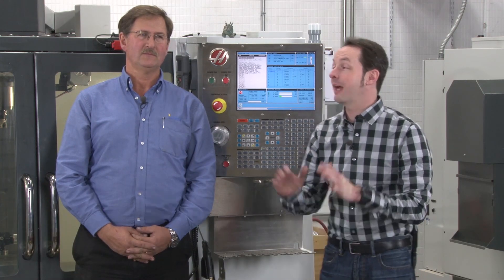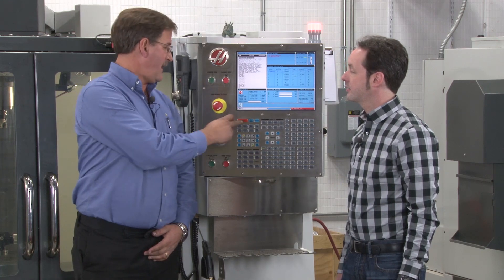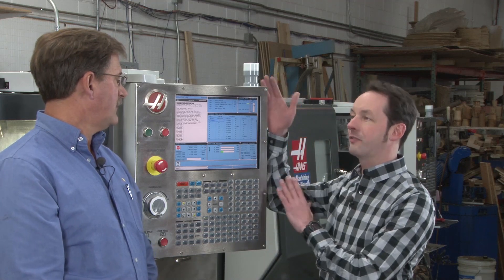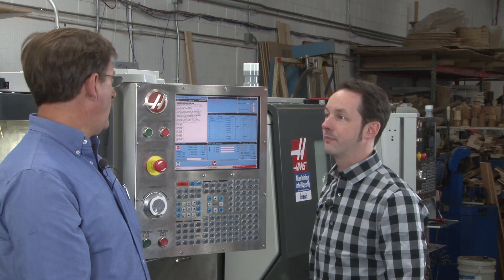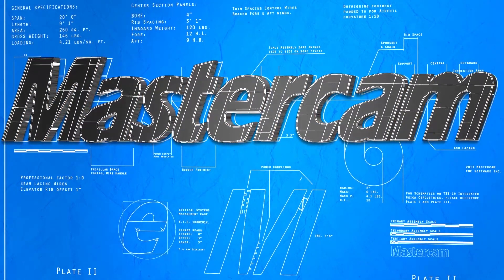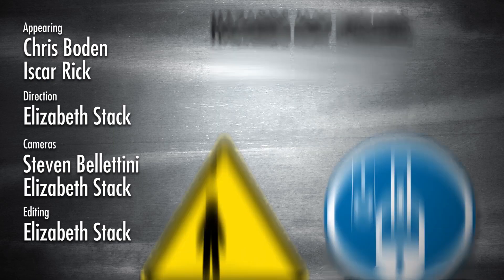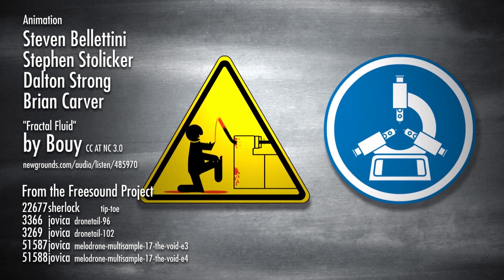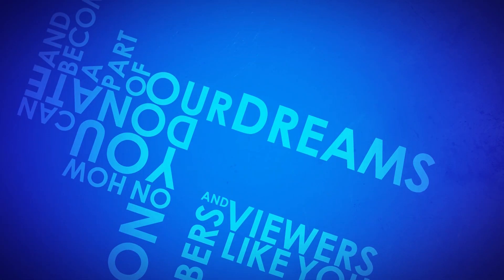The Work Beacon: CNC Training Series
- Using our VF-2 milling machine, Chris and Rick give a quick and dirty rundown of the work beacon. Included is why it's used, as well as what its various signals actually mean for the operator.